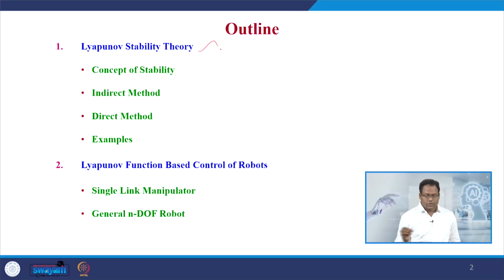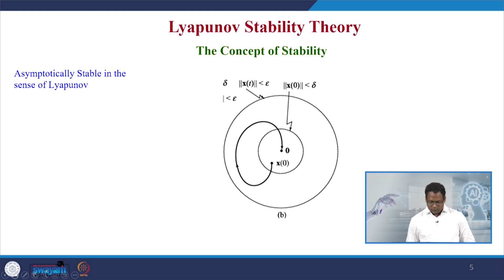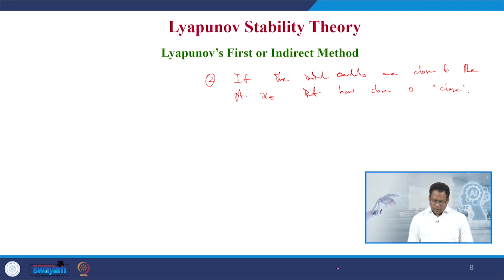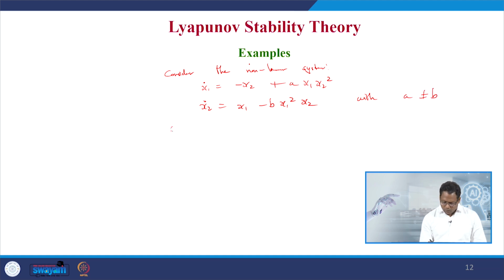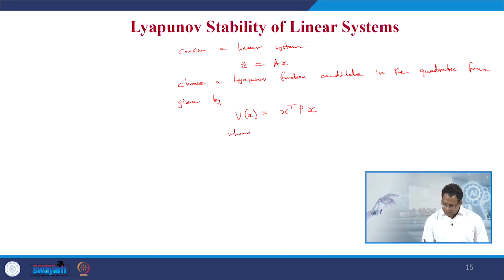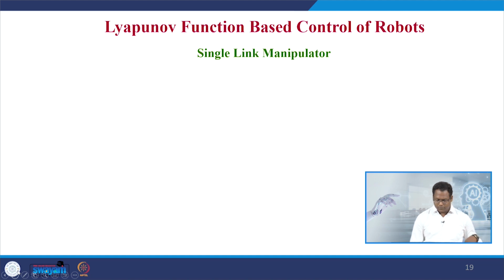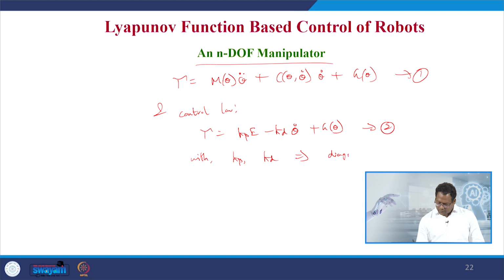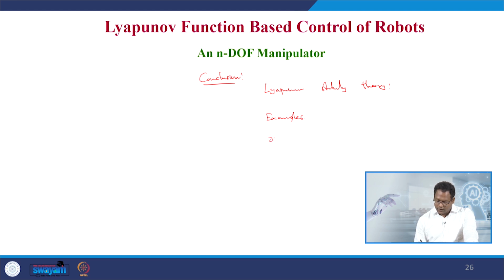Lecture 05: Lyapunov Stability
Learn Lyapunov Stability: The Key to Understanding System Behavior

In this video, we explore Lyapunov Stability, a cornerstone of control theory and dynamic systems analysis. Perfect for students, engineers, and researchers, this video covers:

    1. What is Lyapunov Stability?
    2. The differences between stability, asymptotic stability, and exponential    stability
    3. Lyapunov’s direct and indirect methods for stability analysis